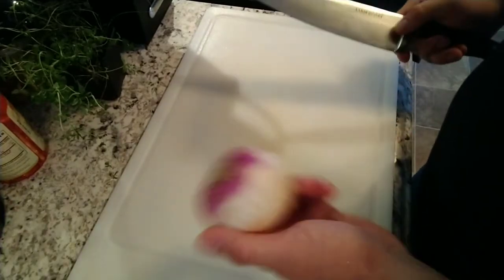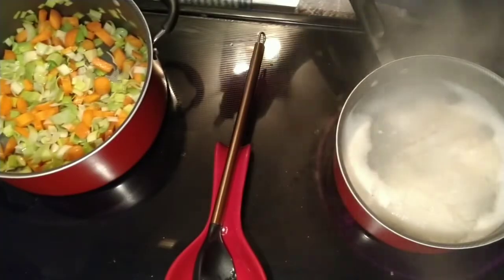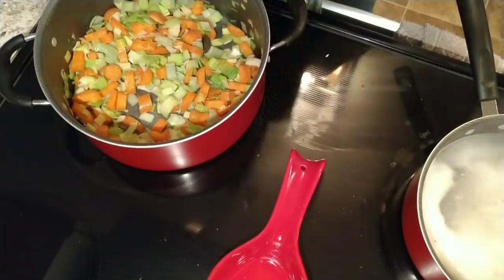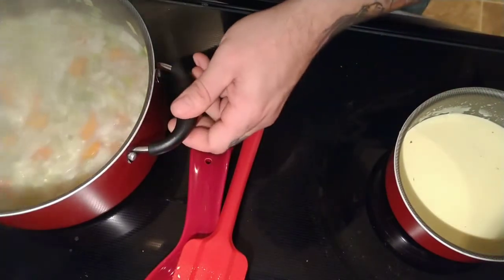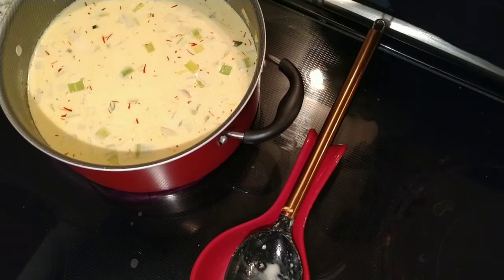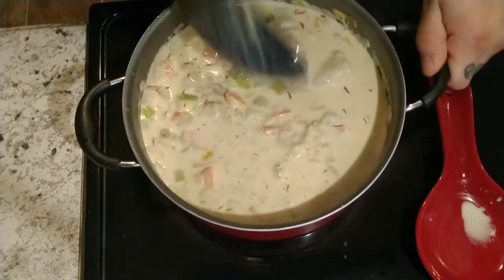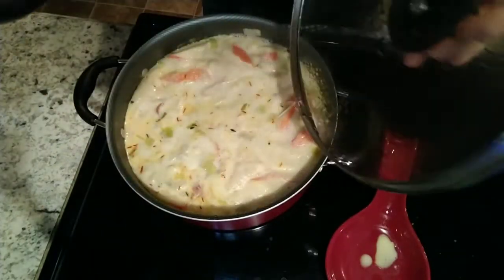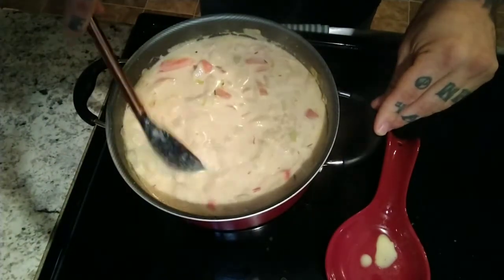A Feast of Ice and Fire - Sister's Stew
1 1/2 pounds cod, cut into chunks
2 cups cold water
2 tablespoons unsalted butter
2 big leeks (white and light green parts only), well washed and chopped
2 large carrots, chopped
2 cloves garlic, minced
1/2 cup white wine
1/4 teaspoon fresh thyme leaves
1/2 cup pearl barley, soaked for at least 1 hour in warm water
1 medium turnip, diced
1 cup heavy cream (do not try to go light and use half-and-half)
1/2 teaspoon crumbled saffron threads
One 12-ounce can evaporated milk
1/2 cup crabmeat, real or imitation
1/2 cup clam meat

Place 1/2 pound of the cod in a pot with the water. Bring to a boil and cook for 10 minutes. Then remove the fish with a slotted spoon and set it aside for later. Keep the water, as this is your fish stock.
In a large saucepan, melt the butter and sauté the leeks, carrots, and garlic over medium-low heat. Cook, stirring occasionally, until the vegetables are tender but not brown, about 5 minutes.
Add the wine and increase the heat, bringing it to a boil. Add the fish stock, thyme, salt, pepper, barley, and turnips; cook for about 20 minutes, or until the turnips are tender.
Warm the cream in a small saucepan-it should not even simmer-then rub the saffron threads into it until the cream turns a nice golden color. Stir the cream and evaporated milk into the broth and turnip mixture.
Add the remaining chunks of fish (both raw and cooked), the crab, and the clams. Cover and cook on medium low for 5 to 8 minutes, or until the fish is opaque.
Serve hot